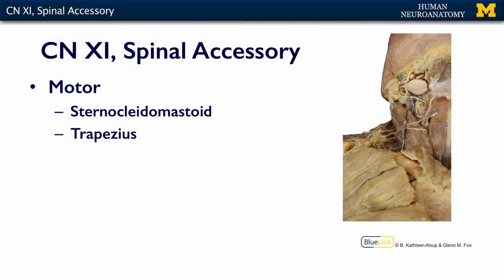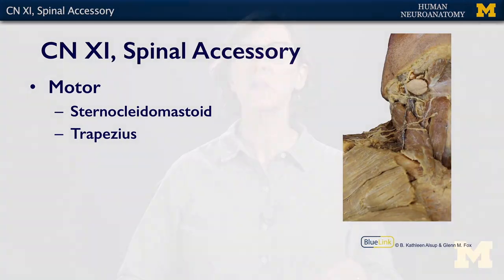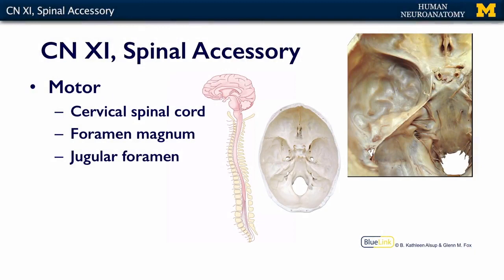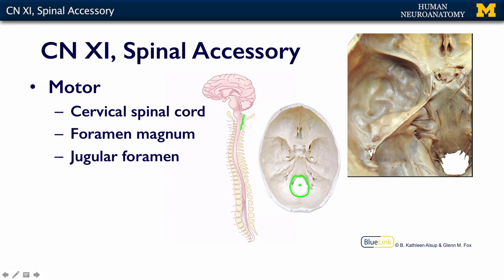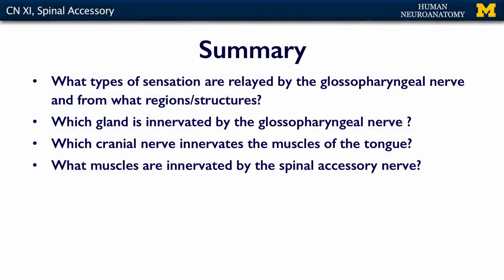Nervous System: Spinal Accessory Nerve (CN XI)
A short lecture by Dr. Kelli Sullivan introducing students to cranial nerve XI in the human body.